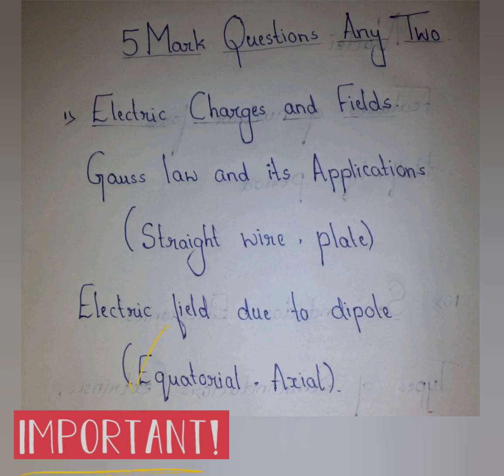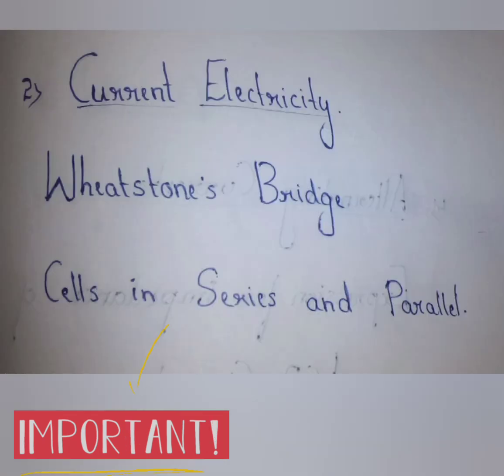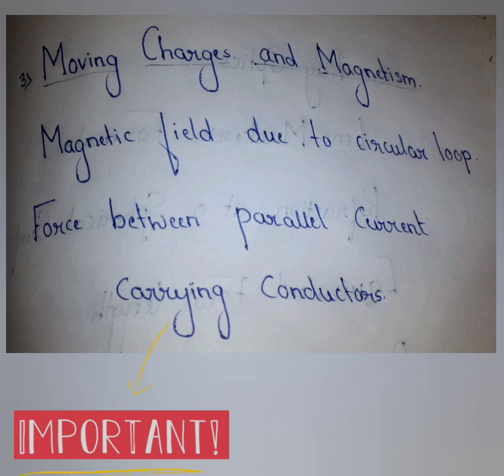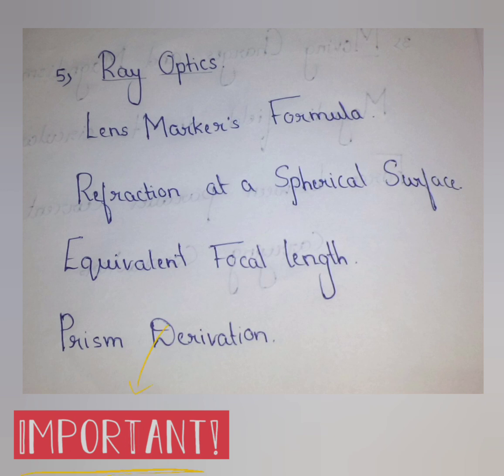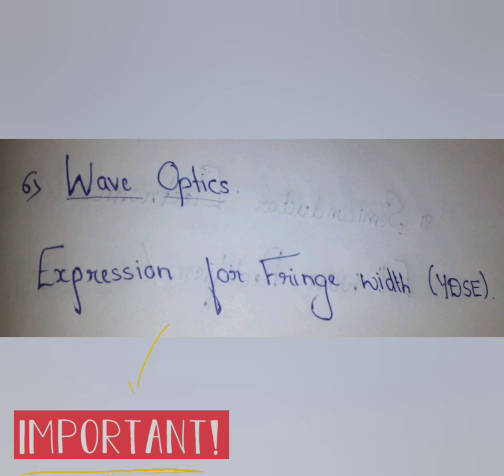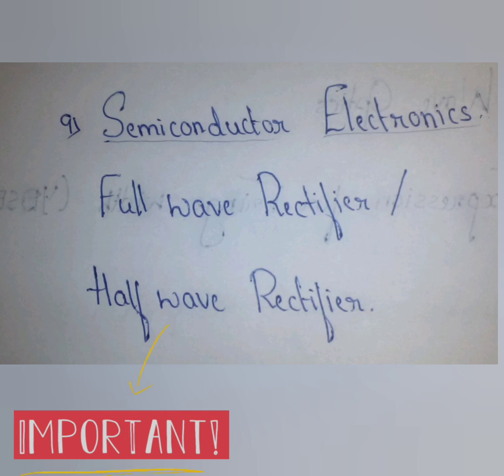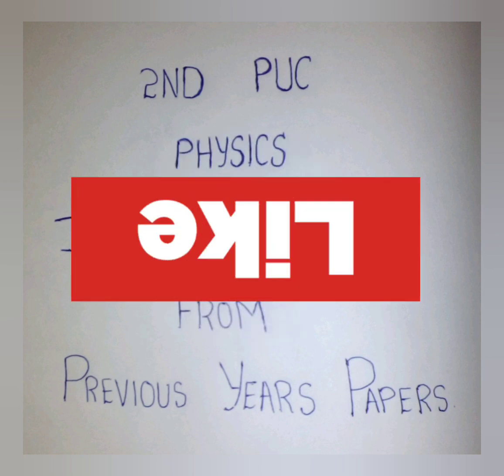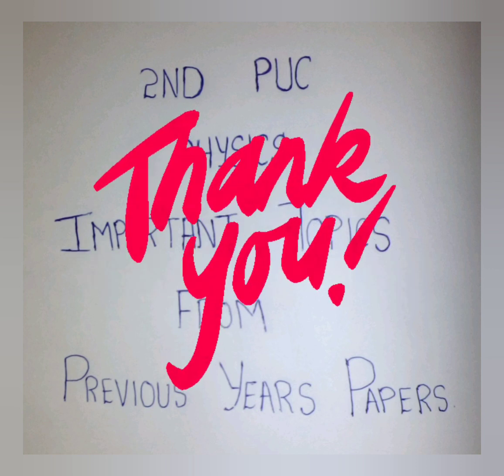2nd PUC PHYSICS 5Marks important questions from previous years question papers Class 12 2021#4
you can easily score above 90+ marks in 2nd PUC physics...go through this below links and practice more and score more

This channel provides you the important questions or topics which will be definitely for your exams ...100% guarantee questions appear on your exams .. i have Analysis these important questions from previous years question papers .so practice well all these questions and score high marks...I have uploaded
5marks questions
The next videos will be of important numericals or problems based on topics...so keep watching and all the best for your upcoming exams and your future.

You well wisher
Miss Suby

repeated class 12 physics questions